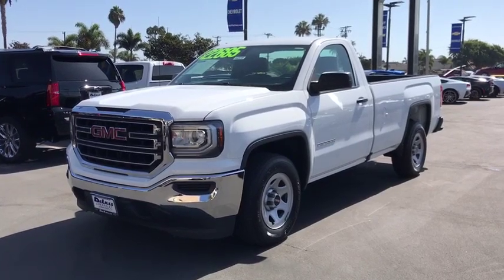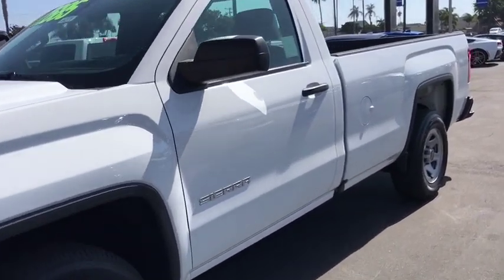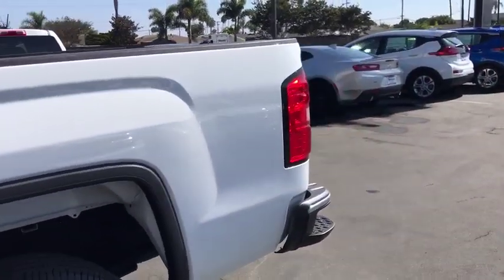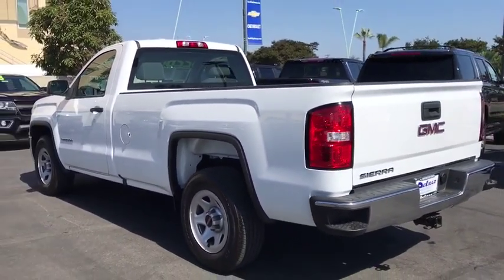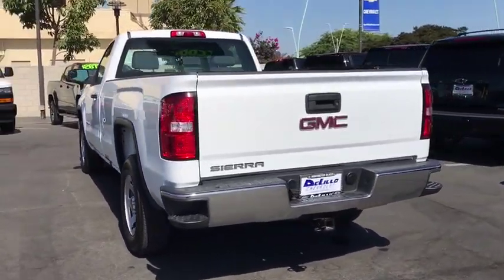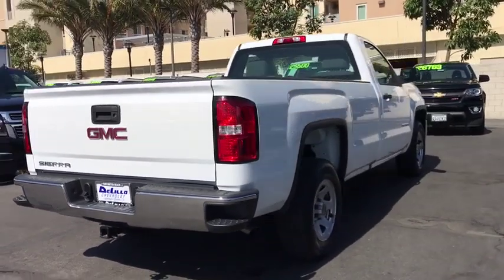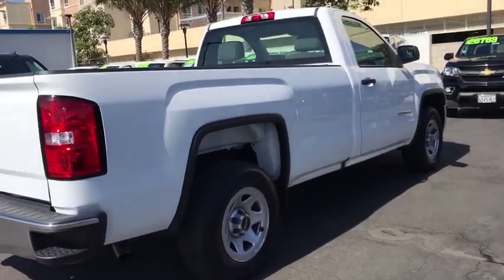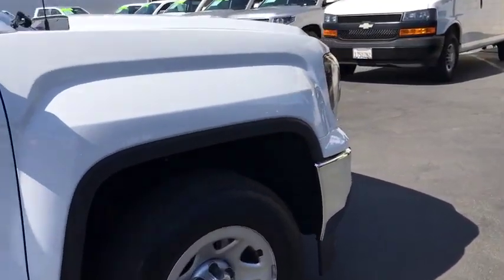2018 GMC Sierra 1500 Huntington Beach, Costa Mesa, Orange, Irvine, Fountain Valley, CA 44378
Summit White Used 2018 GMC Sierra 1500 available in Huntington Beach, California at DeLillo Chevrolet. Servicing the Costa Mesa, Orange, Irvine, Fountain Valley, CA area.
2018 GMC Sierra 1500 Base - Stock#: 44378 - VIN#: 1GTN1LEC0JZ904810

DeLillo Chevrolet
18211 Beach Boulevard

Certified.BUY ANY USED VEHICLE FOR OVER $20,000 AND GET A YEAR BEACH PARKING PASS FROM DELILLO CHEVROLET.Summit White 2018 GMC Sierra 1500 RWD 6-Speed Automatic Electronic with Overdrive V8 6-Speed Automatic Electronic with Overdrive, Jet Black Cloth.YOU HAVE FOUND THE HOME OF THE NICEST PEOPLE IN TOWN! Recent Arrival! CARFAX One-Owner.GMC Certified Pre-Owned Details:* Warranty Deductible: $0* Powertrain Limited Warranty: 72 Month/100,000 Mile (whichever comes first) from original in-service date* 24 months/24,000 miles (whichever comes first) CPO Scheduled Maintenance Plan and 3 days/150 miles (whichever comes first) Vehicle Exchange Program* Roadside Assistance* Vehicle History* Limited Warranty: 12 Month/12,000 Mile (whichever comes first) from certified purchase date* Transferable Warranty* 172 Point Inspection
REAR AXLE  3.42 RATIO,TRANSMISSION  6-SPEED AUTOMATIC  ELECTRONICALLY CONTROLLED  with overdrive and tow/haul mode. Includes Cruise Grade Braking and Powertrain Grade Braking (STD),AUDIO SYSTEM  7 DIAGONAL COLOR TOUCH SCREEN WITH GMC INFOTAINMENT SYSTEM  AM/FM  with USB ports  auxiliary jack  Bluetooth streaming audio for music and most phones  Pandora Internet radio and voice command pass-through to phone (STD),SUMMIT WHITE,MIRRORS  OUTSIDE HEATED POWER-ADJUSTABLE  (includes driver's side spotter mirror) (Black,REMOTE KEYLESS ENTRY  Includes (A91) remote locking tailgate.),GVWR  6800 LBS. (3084 KG),LICENSE PLATE KIT  FRONT,SEATS  FRONT 40/20/40 SPLIT-BENCH  3-PASSENGER.  Includes driver and front passenger recline with outboard head restraints and center fold-down armrest with storage. Includes manually adjustable driver lumbar  lockable storage compartment in seat cushion  and storage pockets Includes (AG1) driver 10-way power seat-adjuster,REMOTE LOCKING TAILGATE,SHIP THRU  PRODUCED IN FT. WAYNE ASSEMBLY AND SHIPPED TO AUTO TRUCK GROUP IN ROANOKE  IN.,PICKUP BOX  (STD),TIRES  P255/70R17 ALL-SEASON  BLACKWALL  (STD),SEAT ADJUSTER  DRIVER 10-WAY POWER,ENGINE  5.3L ECOTEC3 V8  WITH ACTIVE FUEL MANAGEMENT  DIRECT INJECTION  and Variable Valve Timing  includes aluminum block construction (355 hp [265 kW] @ 5600 rpm  383 lb-ft of torque [518 Nm] @ 4100 rpm; more than 300 lb-ft of torque from 2000 to 5600 rpm),WHEELS  17 X 8 (43.2 CM X 20.3 CM) PAINTED STEEL  (STD),COOLING  AUXILIARY EXTERNAL TRANSMISSION OIL COOLER,JET BLACK  CLOTH SEAT TRIM,WINDOWS  POWER  with driver express up and down and express down on all other windows,WORK TRUCK PREFERRED EQUIPMENT GROUP,Rear Wheel Drive,Power Steering,ABS,4-Wheel Disc Brakes,Steel Wheels,Tires - Front All-Season,Tires - Rear All-Season,Conventional Spare Tire,HID headlights,AM/FM Stereo,MP3 Player,Bluetooth Connection,Auxiliary Audio Input,Bluetooth Connection,Split Bench Seat,Adjustable Steering Wheel,Power Door Locks,Cruise Control,A/C,Traction Control,Stability Control,Daytime Running Lights,Driver Air Bag,Passenger Air Bag,Front Side Air Bag,Front Head Air Bag,Rear Head Air Bag,Passenger Air Bag Sensor,Back-Up Camera,Tire Pressure Monitor